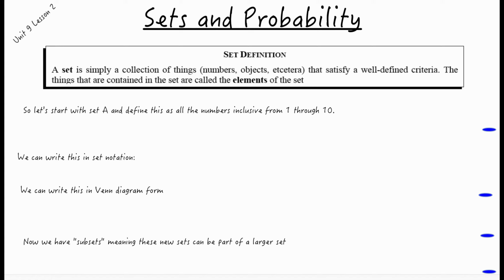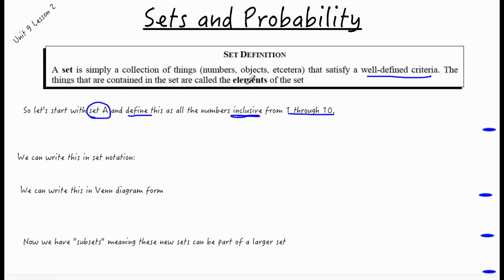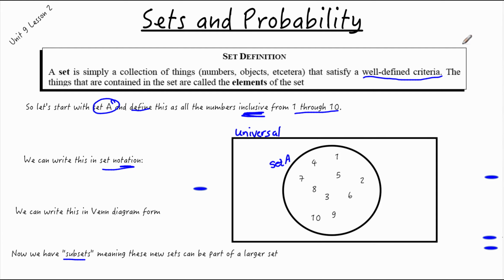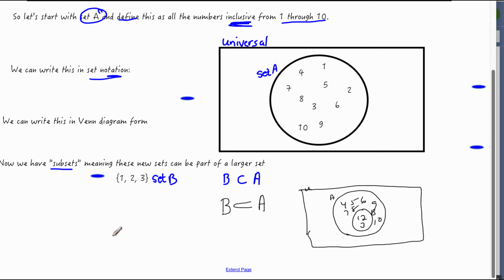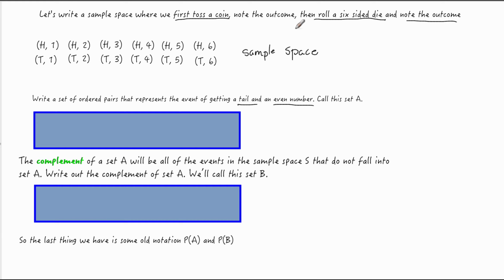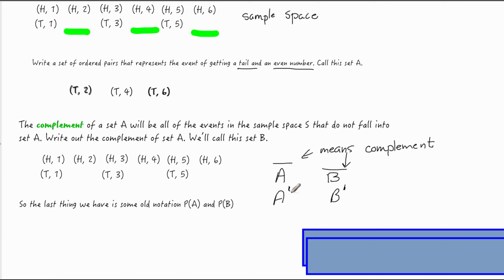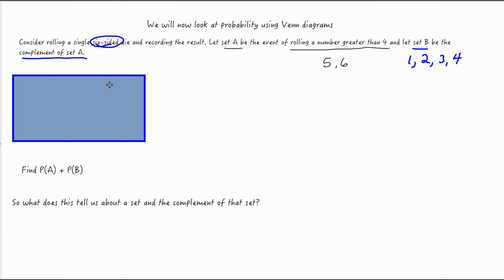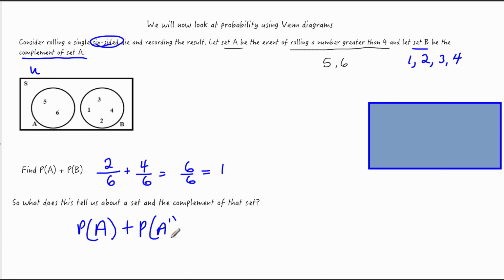CCA2 Unit 9 Lesson 2